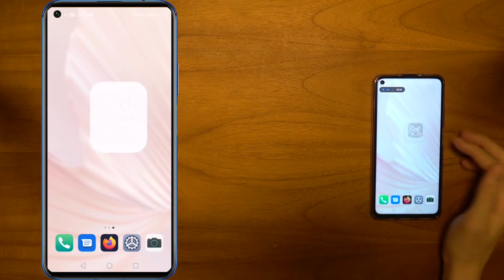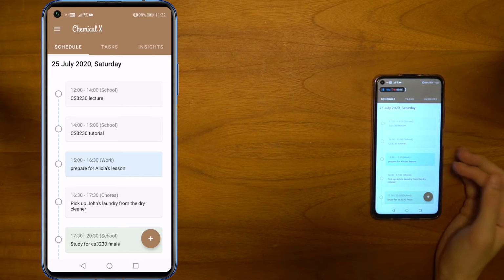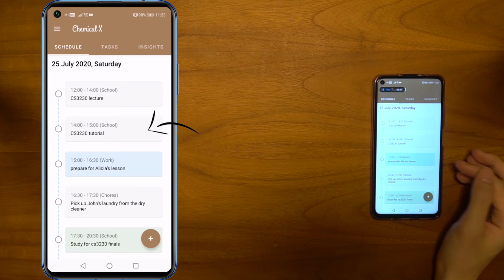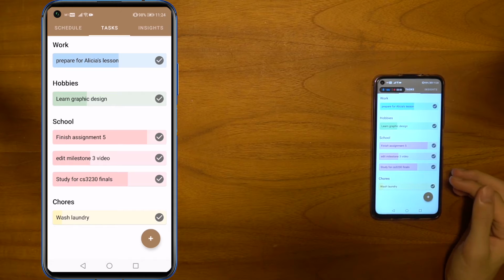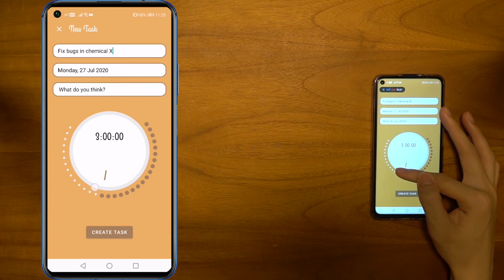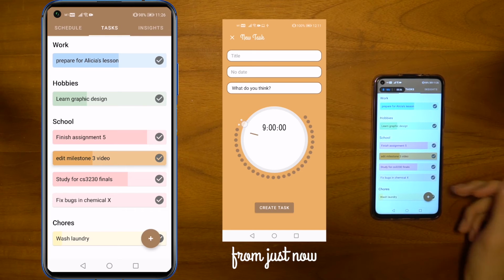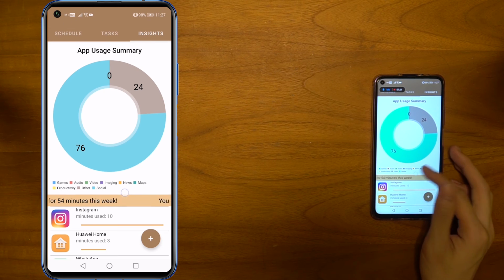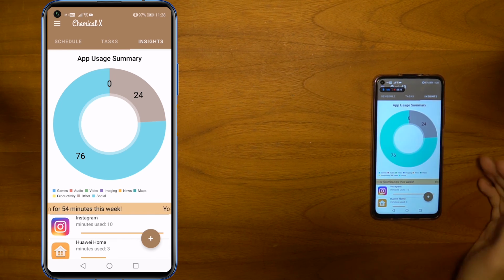Introducing: Chemical X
A little productivity app made by Jay and me with our mentor Bryan and our adviser Abishek for CP2106, Orbital summer project :) This video is for milestone 3, our final checkpoint.

Sugar. Spice. And everything nice.
These were the ingredients chosen to create the perfect little girl.
But Professor Utonium accidentally added an extra ingredient to the concoction. CHEMICAL X.

Thus, the POWERPUFF GIRLS WERE BORN!